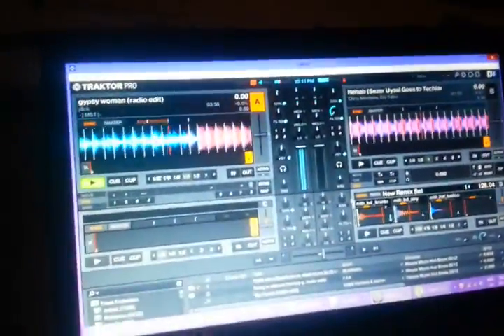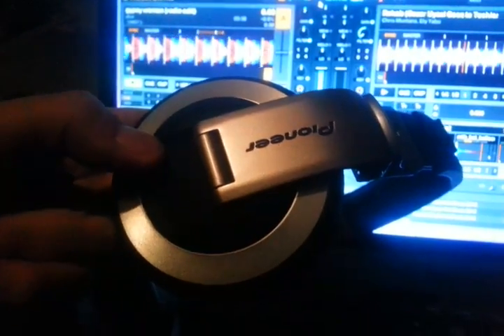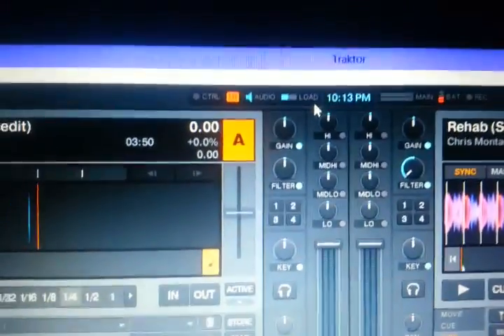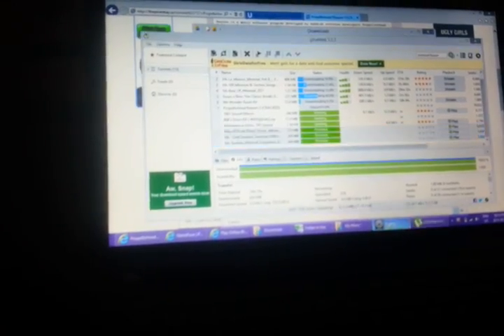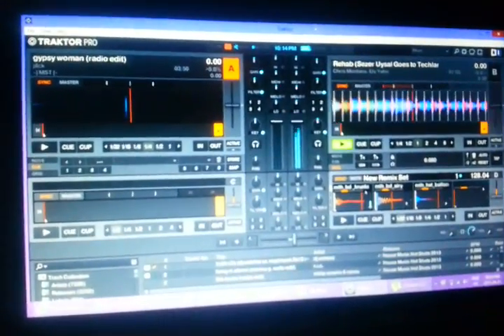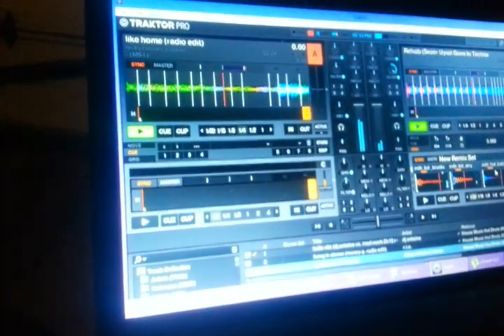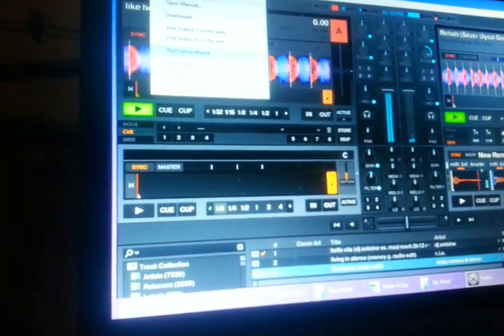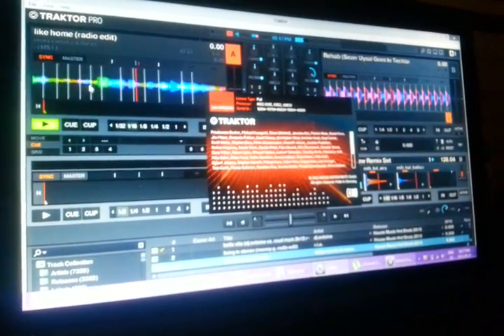Traktor 2.6.3 High CPU load fix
In this video I will show you how to correct a high cpu load in traktor.  You need to turn off your enable multicore support in preferences if you run any other programs. no sync if it is not analyzed